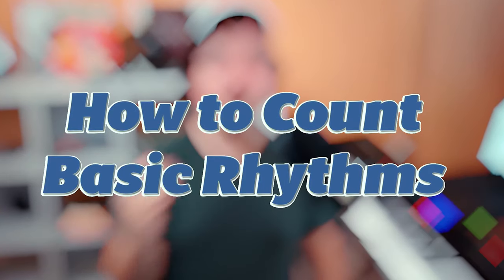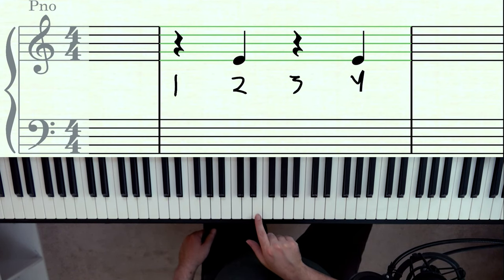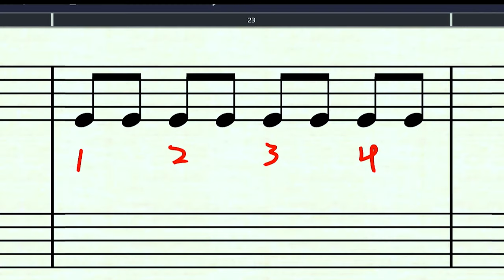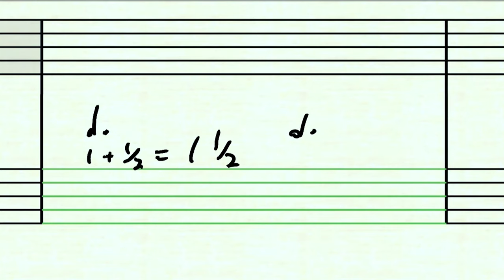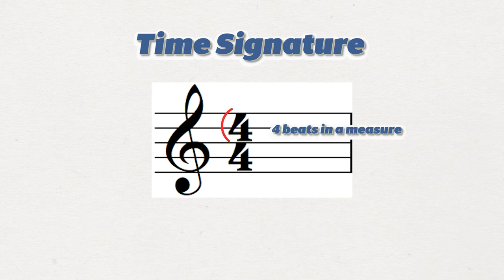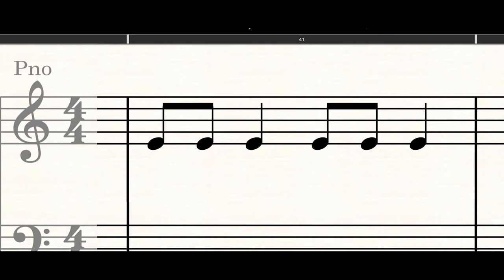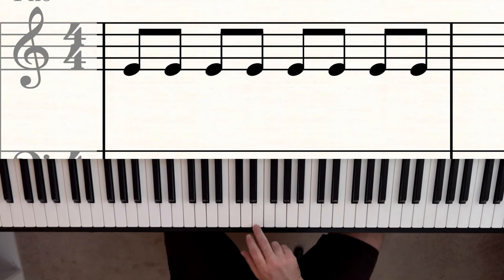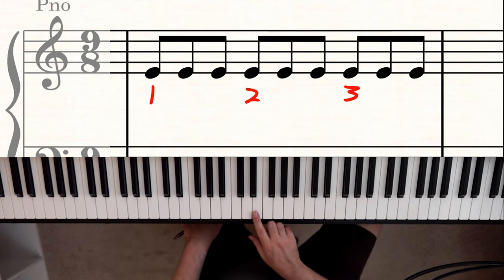How to Count Basic Rhythms (COMPLETE)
In this lesson, I am going to teach you how to count basic rhythms.  I will start out by explaining how music is broken into measures and how time signatures play into the placement of the beats.

+ Link to get my keyboard
+ Link to get the Piano Book
+ Link to get the Scales Book

Chapters
00:00 What is covered in today's lesson
00:06 Basic Rhythm Concepts
04:36 Rhythm Drill 1
06:00 Eighth Notes
07:42 Dotted Quarter Notes
10:00 Tips to Count Accurately
12:40  2/4 and 3/4 Time Signature
14:44 Subdivision / Sixteenth Notes
16:25 Rhythm Drill 2
19:18 Compound Time Signatures (6/8, 9/8)
21:58 Syncopation
22:51 Tips on Practicing Note Reading